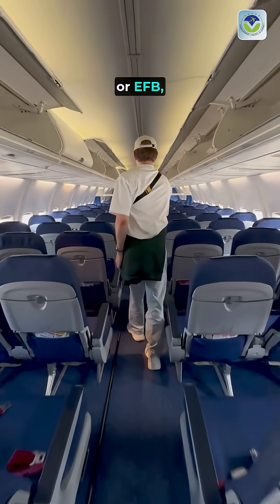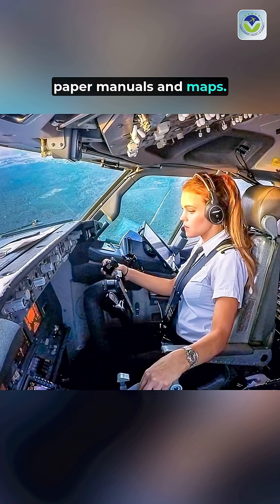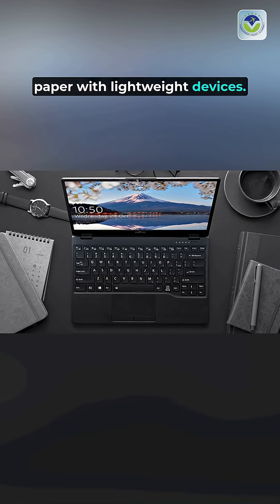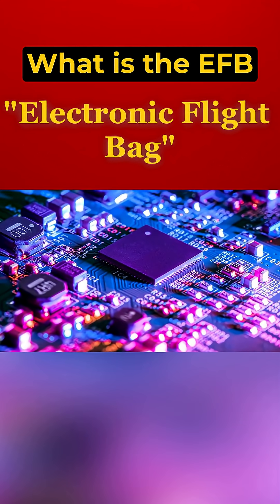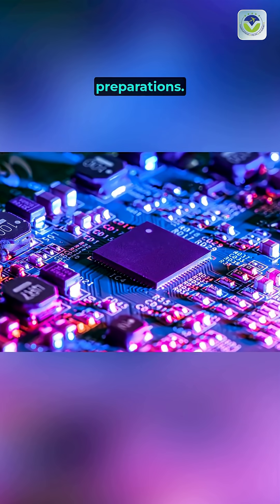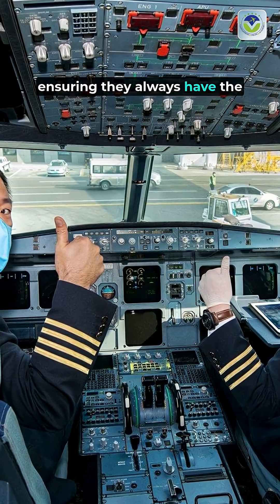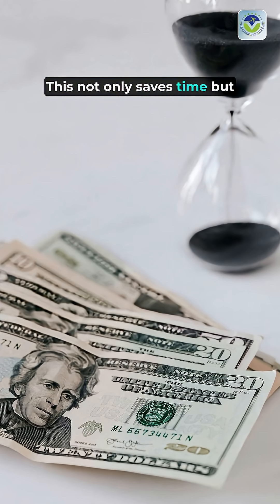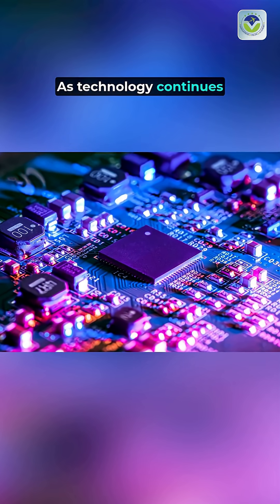Pilots Used to Carry 40 Pounds of Paper! 😱 The Revolution of the Electronic Flight Bag!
Electronic Flight Bag explained, How EFB replaced paper manuals, Pilot's flight bag weight